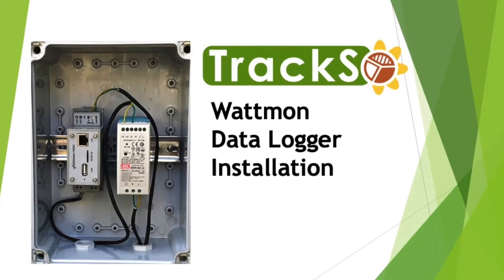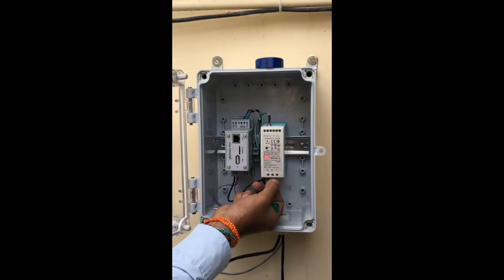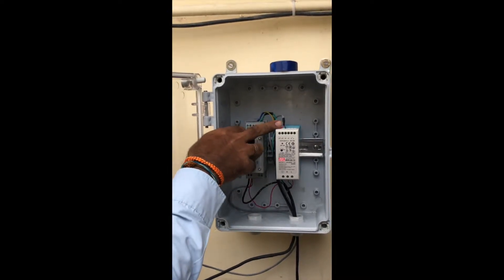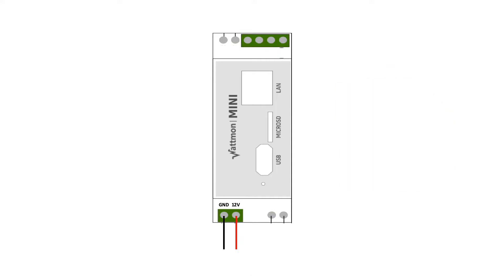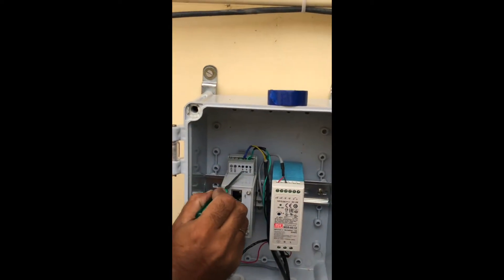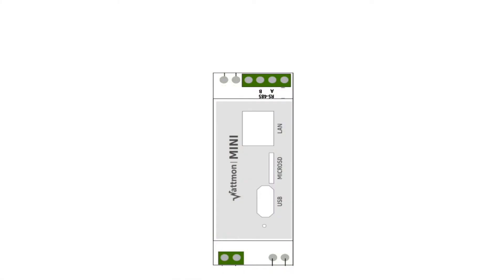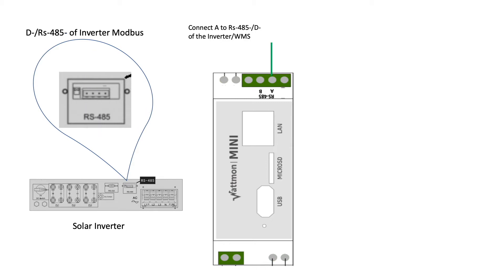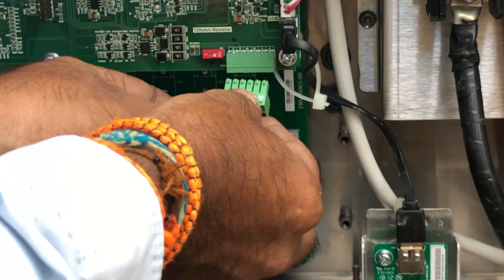Trackso Wattmon Datalogger/Power Control Installation Video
This is a DIY tutorial to install Trackso Wattmon data logger with your solar inverters for monitoring and performing power control.